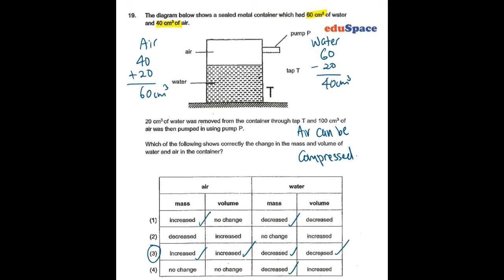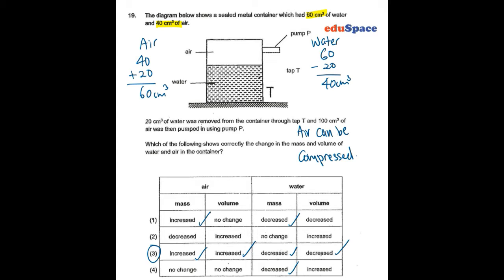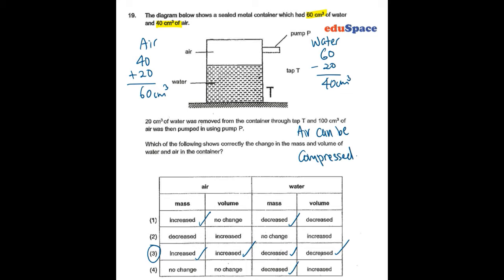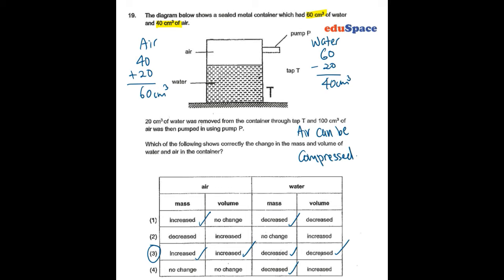2019 Henry Park Primary School P6 Science SA1 Paper1 Question19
Above question from 2019 Henry Park Primary School P6 Science SA1 Paper1 Question19.